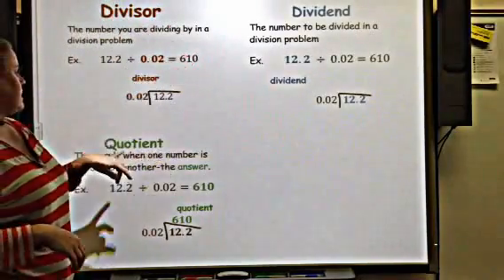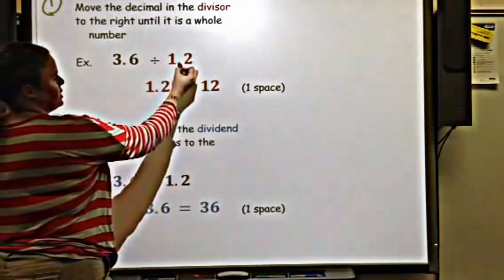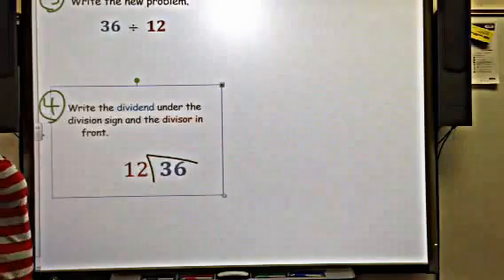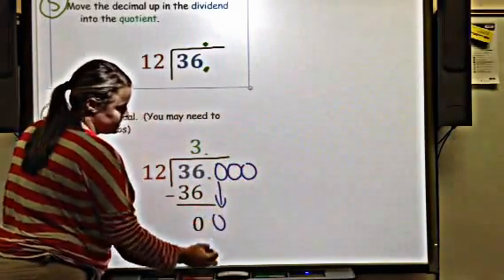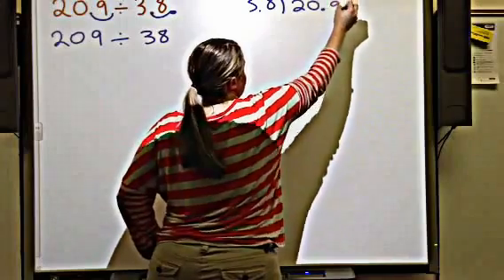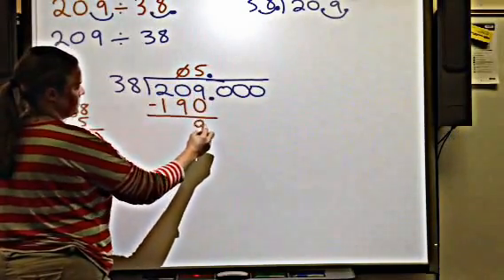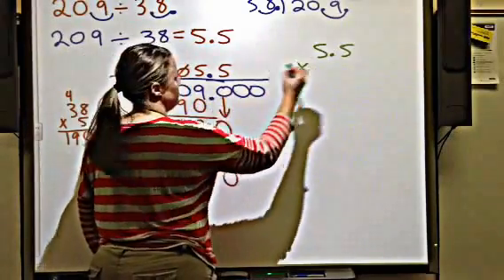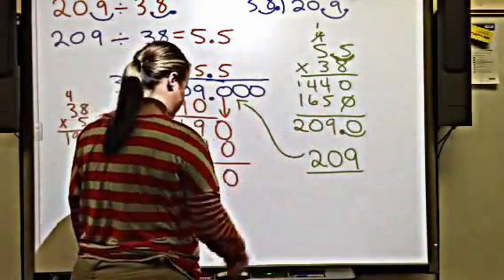Dividing Decimals by Decimals